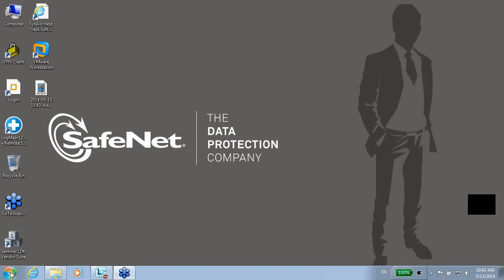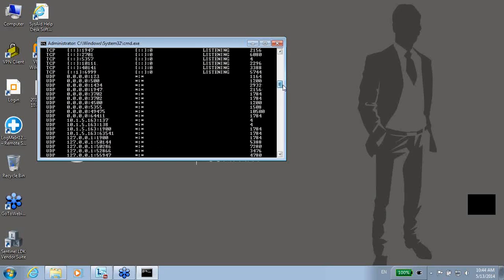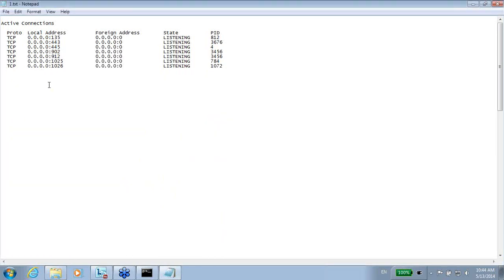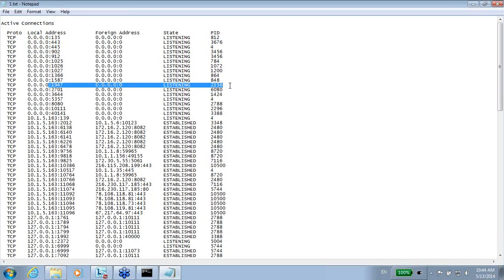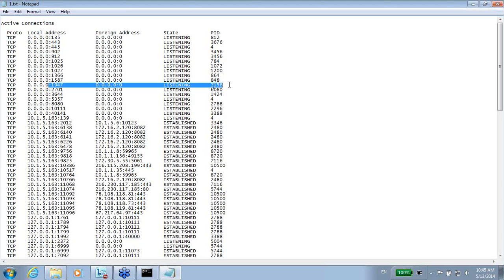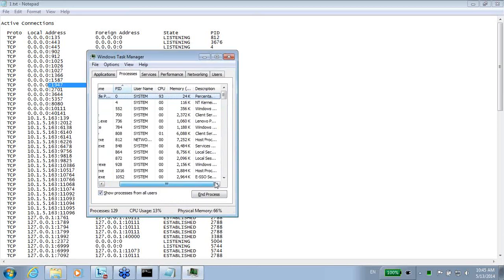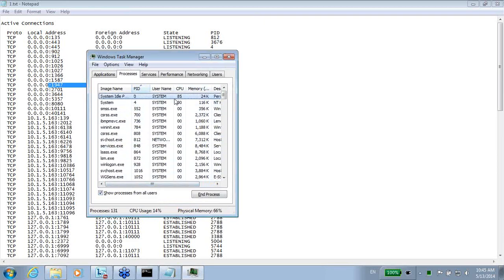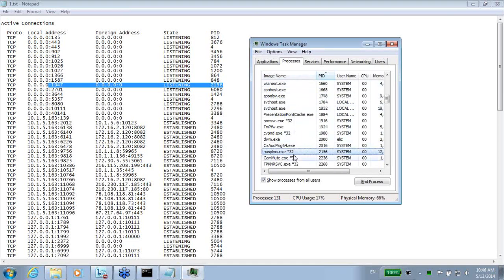Sentinel LDK Troubleshooting - Verifying Port 1947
TechTube is a series of tutorials offering the latest support and education on SafeNet Sentinel Products. In this session you will learn how to verify that port 1947 is occupied by hasplms.exe for Sentinel LDK.